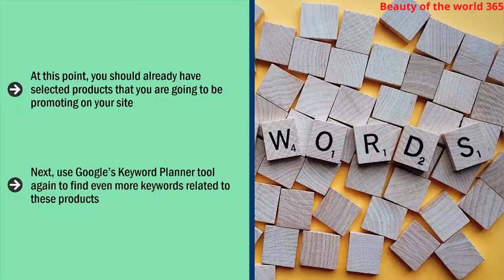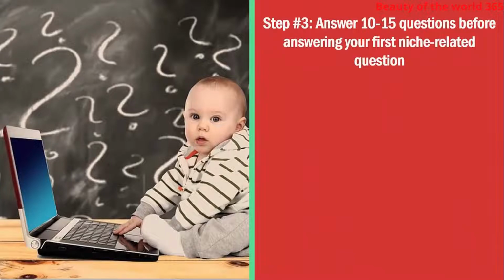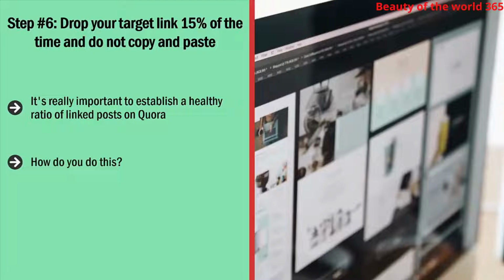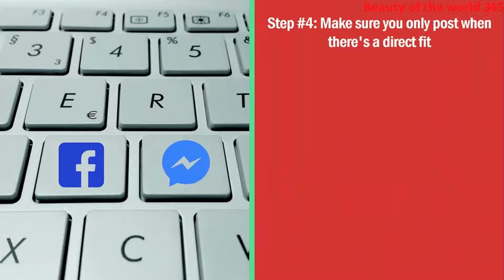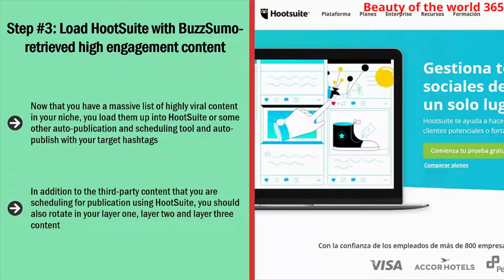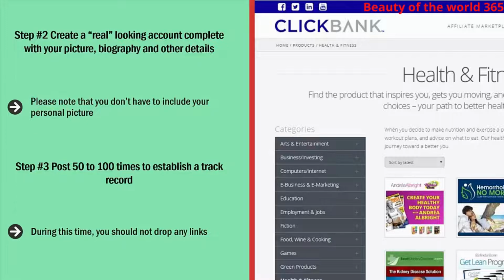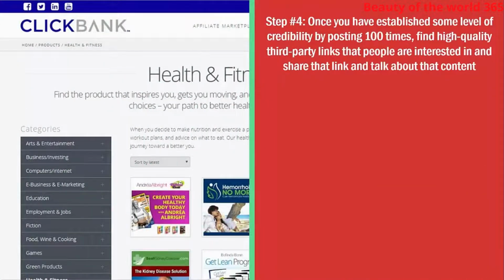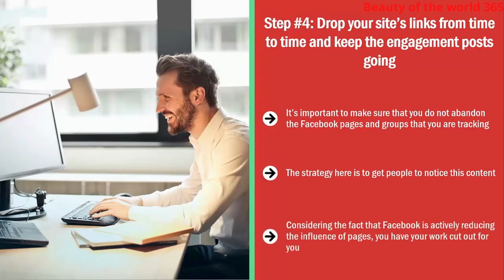Haw To Success In ClickBank Marketing l ClickBank For Beginners Part-3 l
Clickbank For Beginners: How To Make Money on Clickbank for Free (Step By Step 2022)